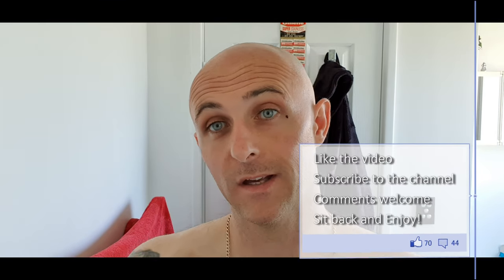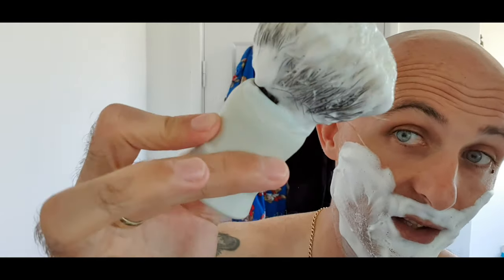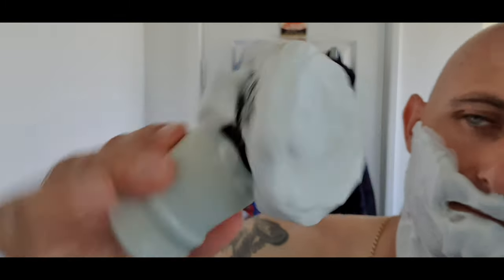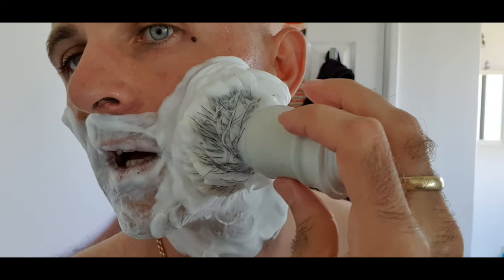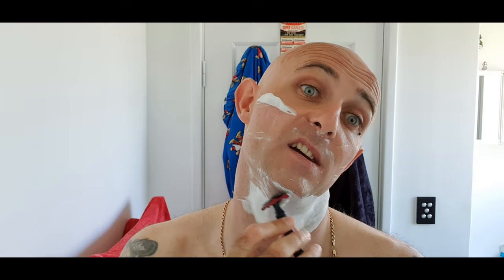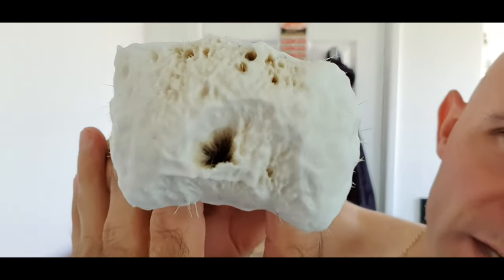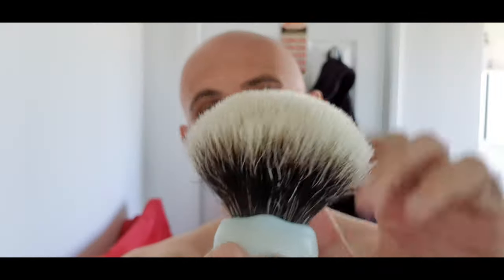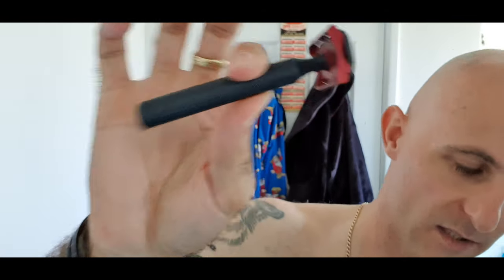Mitchells Woolfat, Rhodium Knots 27mm Silvertip and The Karve Aluminium Razor!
Stunning knots and beautifully made ceramic handles.  Check out the Instagram pages below and message Srdjan (knots) or Olya (Ceramics) with any questions!